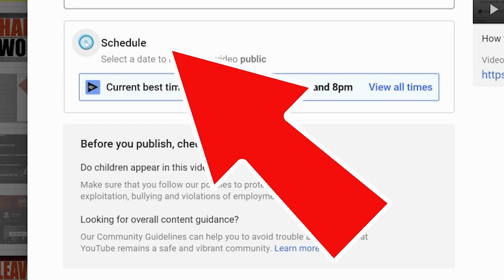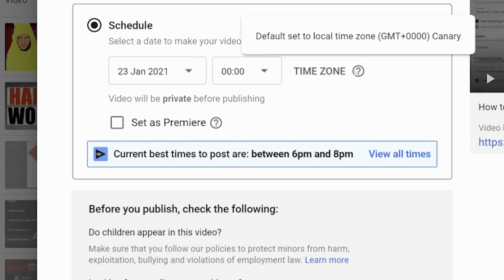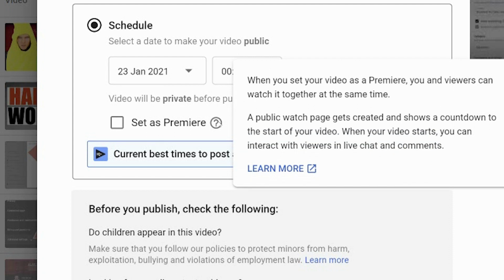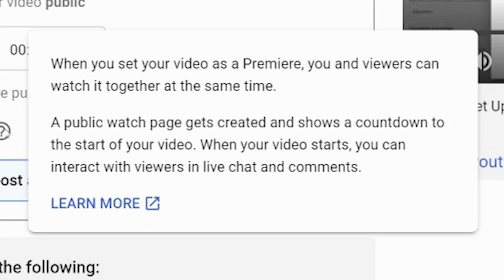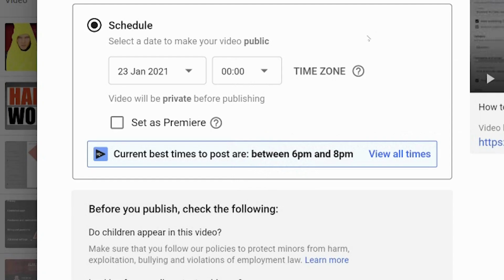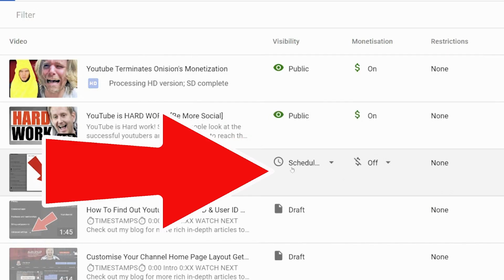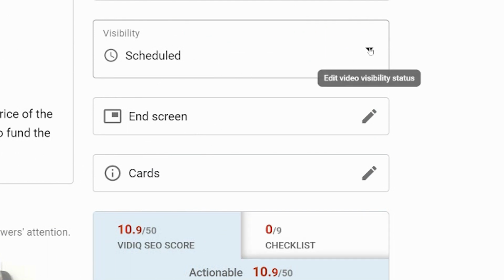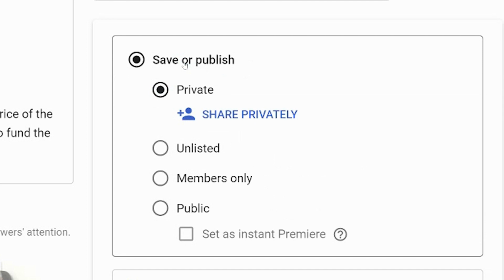How To Schedule YouTube Videos [NEW METHOD]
Schedule YouTube videos to publish automatically and pushing videos like on autopilot to help you want you are sleeping, at work, on holiday or sick. In this youtube tutorial we learn how to schedule a video on youtube and understand why the youtube scheduling tool is great for everyone.

⏱️TIMESTAMPS⏱️
0:00 Schedule videos on YouTube
0:25 How to schedule youtube videos on desktop
3:31 how to get more views on youtube

Check out my blog for more rich in-depth articles to help you start and grow your youtube channel